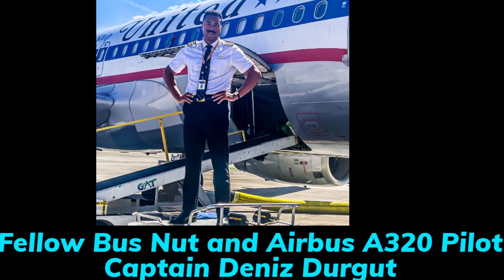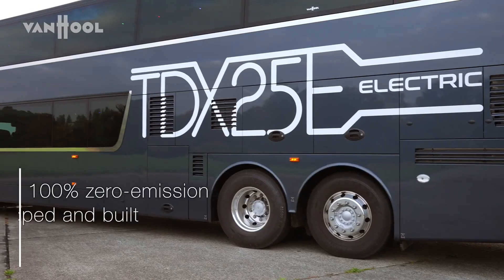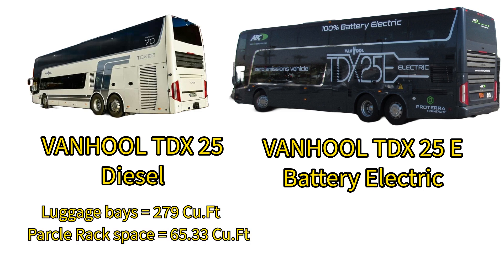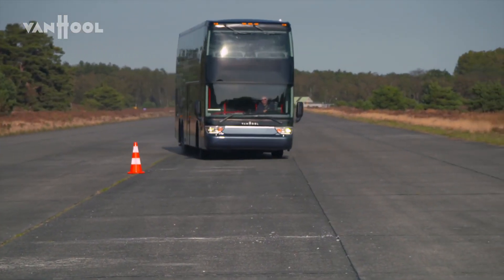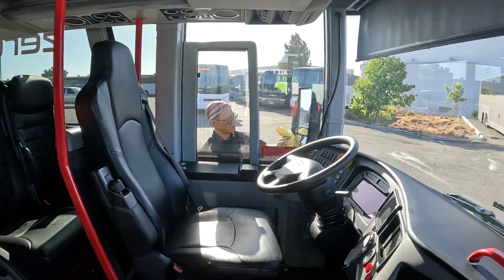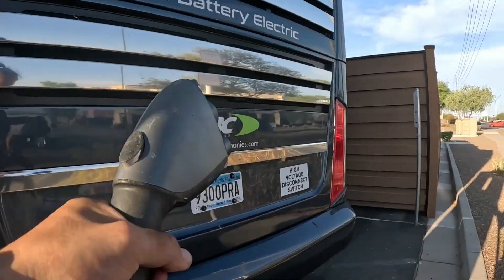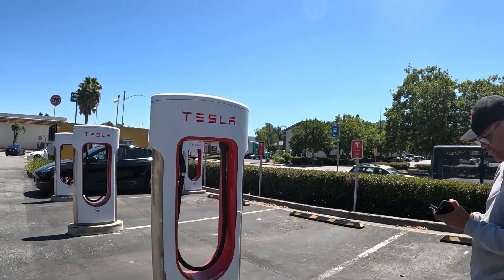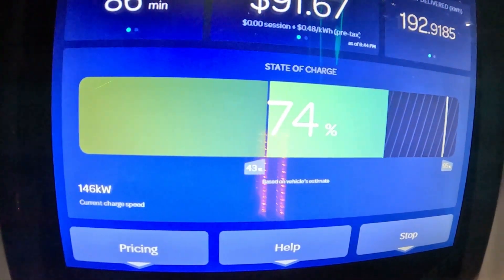What's under the hood of the Double Decker bus? | Vanhool TDX 25E Techs and Specs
In this video, I will show you all the Techs and Specs as well as untangle some of the myths and misconceptions regarding the Double decker coach, Van Hool TDX 25E and a bit of history of its beginnings with the TDX 25 Diesel Variant.

Be sure to check out Busworld. A global website for all things bus and motorcoach related

Bus world has a YouTube channel called Busworld TV. Here is the link
  / busworldtv

Be sure to check out Bus and Motorcoach News. You can get all the headlines of what's going on in the motorcoach and bus world

They also have a YouTube Channel. Get all the news headlines in under 1 minute.